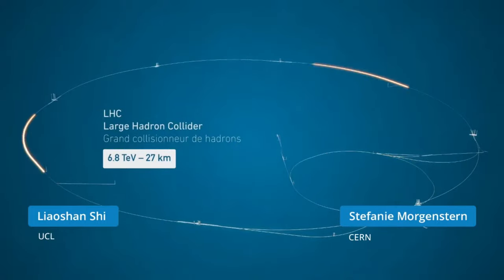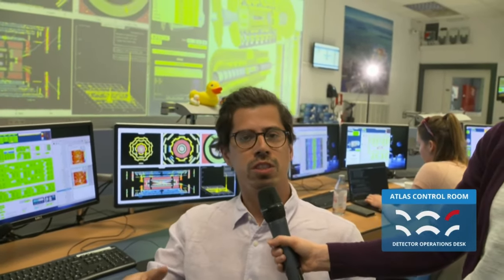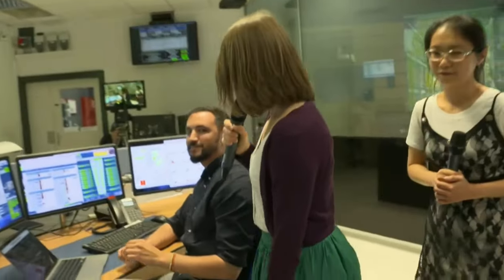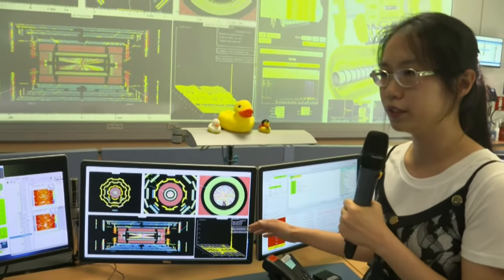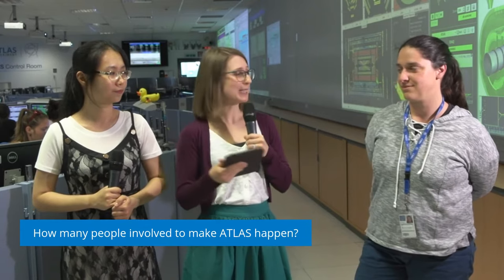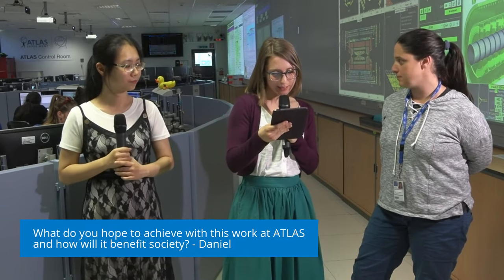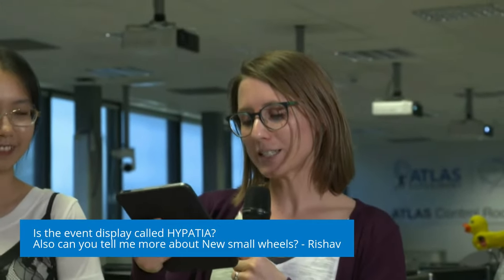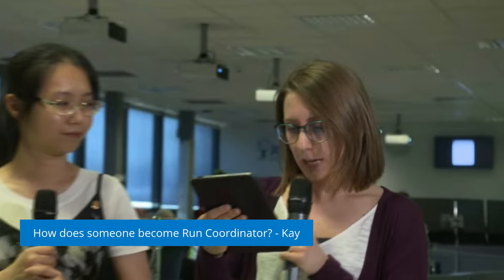Live from CERN: Behind the scenes at the ATLAS Experiment Control Room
How does the ATLAS Experiment Control Room work? Join us for a tour inside the ATLAS Experiment Control Room at CERN. Watch as physicists work to record data from high-energy collisions from the LHC (13.6 TeV) and learn how physicists work together to keep the experiment running smoothly.

The ATLAS Experiment at CERN is the largest constructed particle collision detector in the world. Located 100m below ground, inside the Large Hadron Collider (LHC), here the frontiers of particle physics are being pushed and expanded.